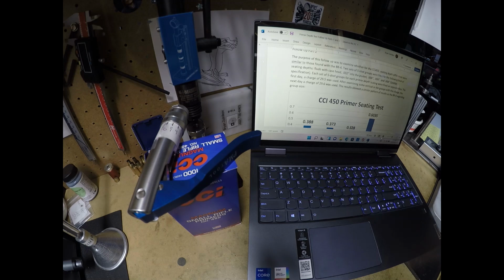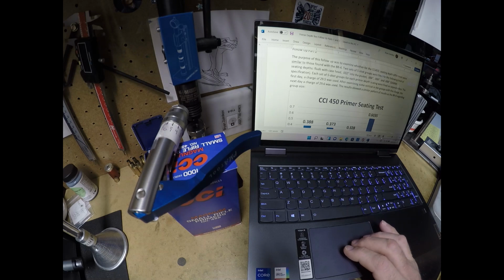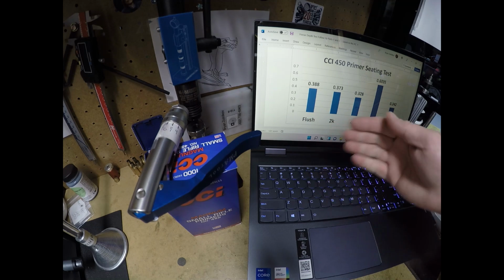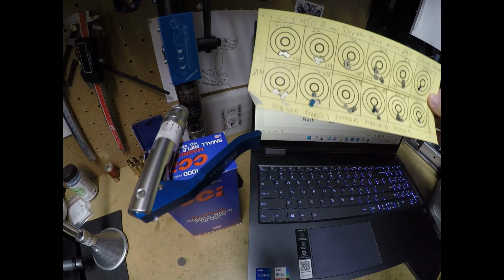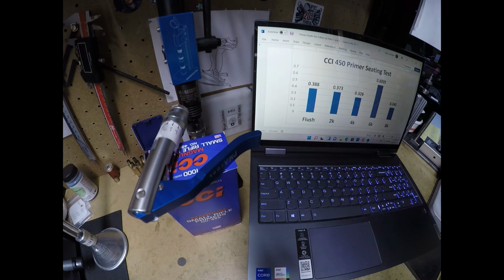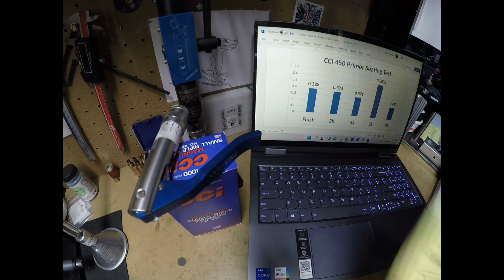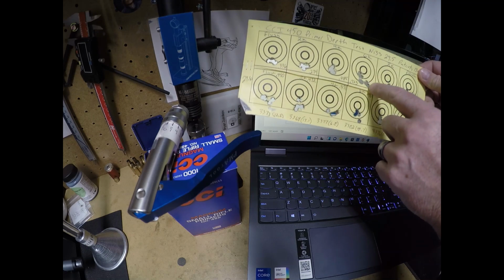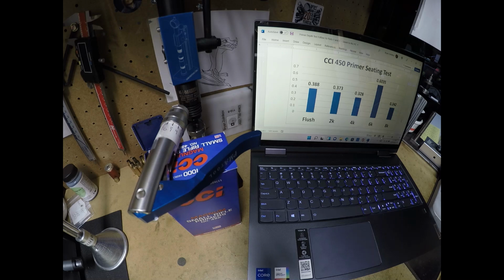Witch Doctor: Brief Follow Up to Primer Seating Depth Tests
The purpose of this follow up was to examine whether for the CCI450, seating depth differences were similar to those found with the BR-4. Two sets of 5-shot groups were fired for the following level of seating depths: flush with case head, .002” into the pocket, .004”, .006”, and .008” (SAMMI specification). Each set of 5-shot groups for each primer depth seating were fired on separate days. The first day, a charge of 29.5 was used. After examining some vertical in the groups with this charge, the next day a charge of 29.6 was used. The results showed a similar pattern of results as the BR-4 regarding group size:

Average Group Size:
Flush: 0.388
.002": 0.373
.004": 0.328
.006": 0.6035
.008": 0.242

Results suggest that the .008” seating depth is the ideal seating depth consistent with SAMMI specifications for the CCI450. These results are consistent with previous testing that target the anvil compression as the key variable when seating primers and the SAMMI specification represents the ideal seating depth.